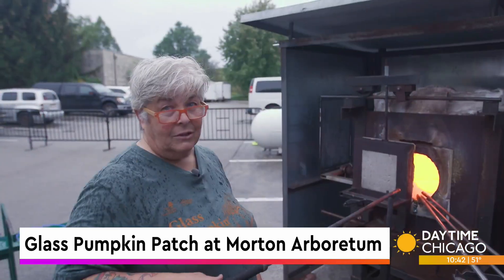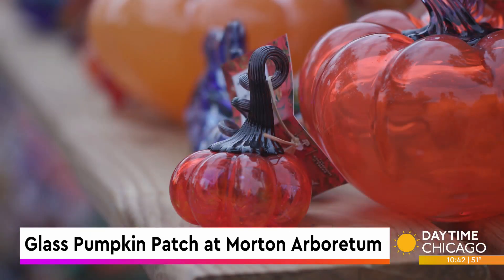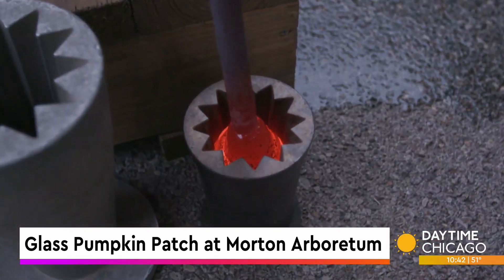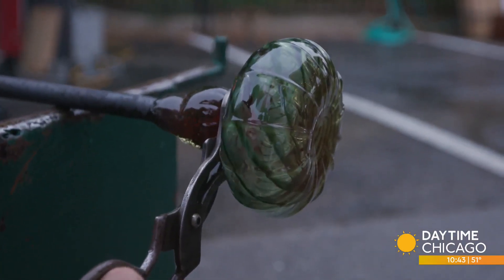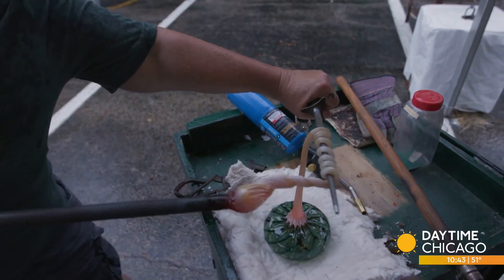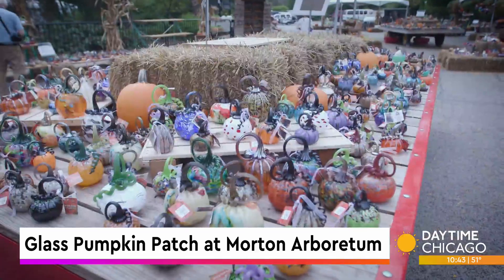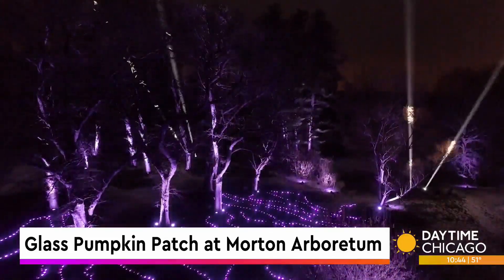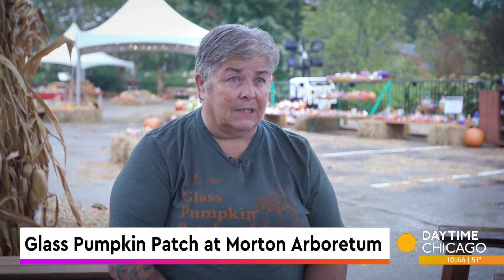Glass Pumpkin Patch at Morton Arboretum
With the Fall season comes all sorts of fun from haunted houses to corn mazes and pumpkin patches.

The Morton Arboretum is bringing back its glass pumpkin patch this Friday. We had a chance to sit with lead artist Shannon Jane Morgan to see how the beautiful event comes to life.